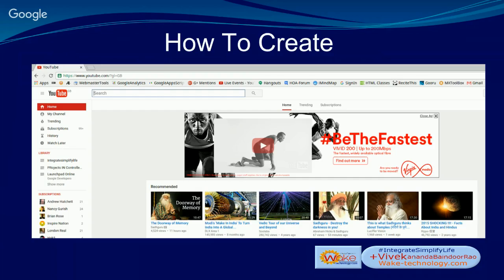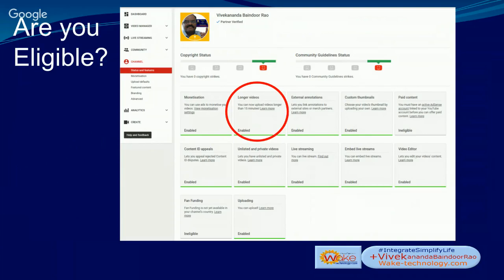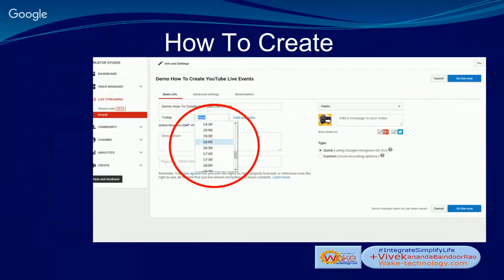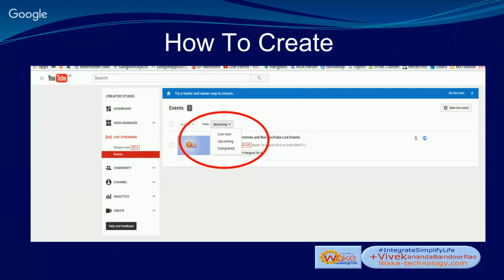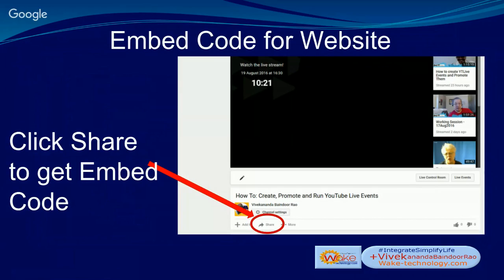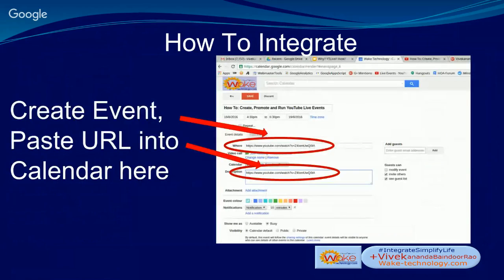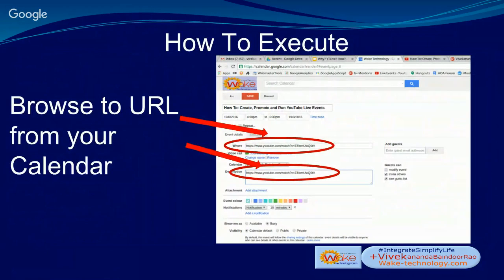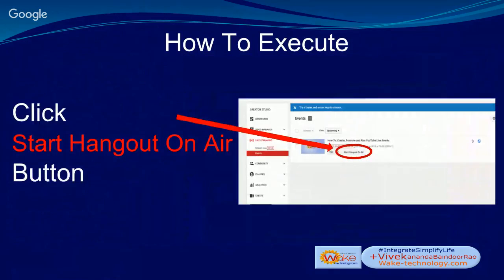YouTube Live Event and G+ Promotion, Interaction, Website Embedding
As Google is disconnecting link between Google Plus and YouTube, exploring new ways to Invite, Engage, Promote my Event and Embed Live Stream in my Website.